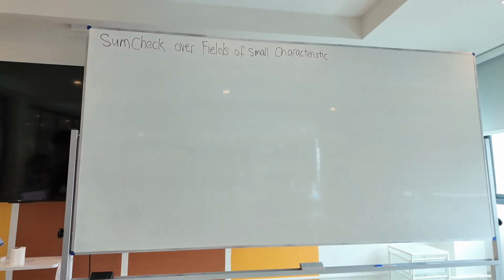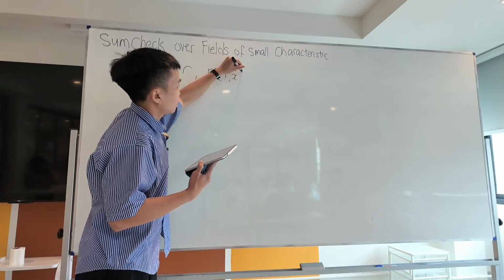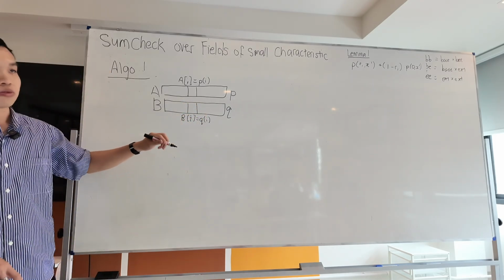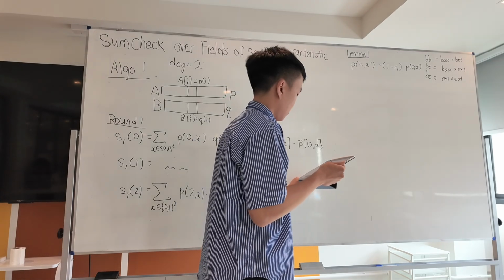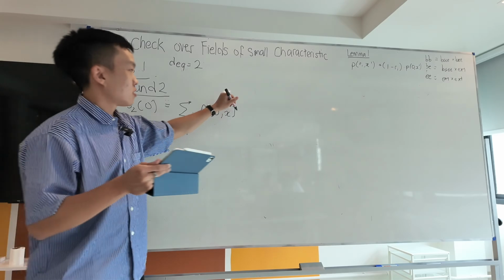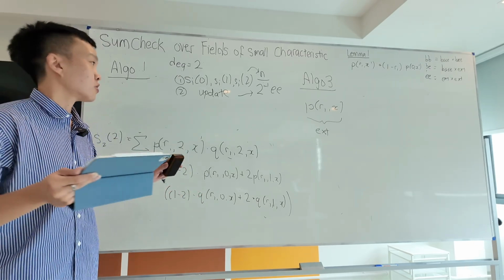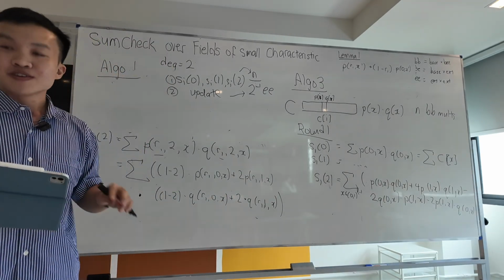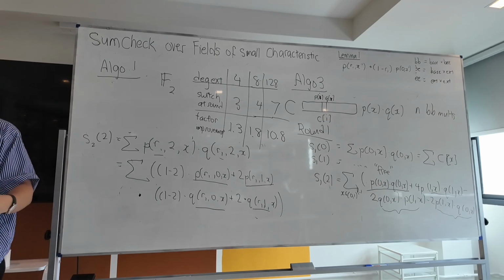Sumcheck over Fields of small characteristic